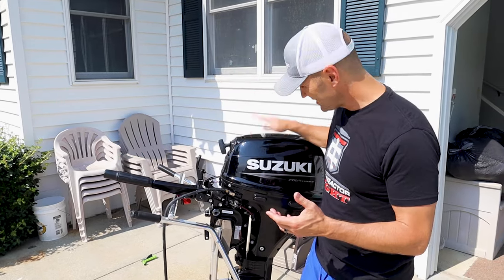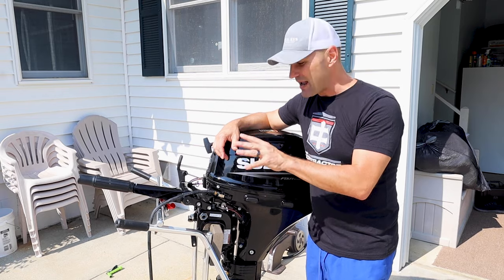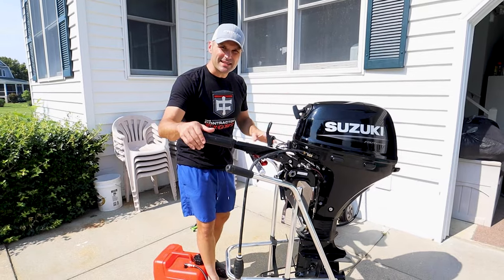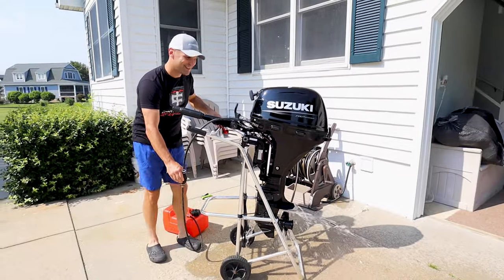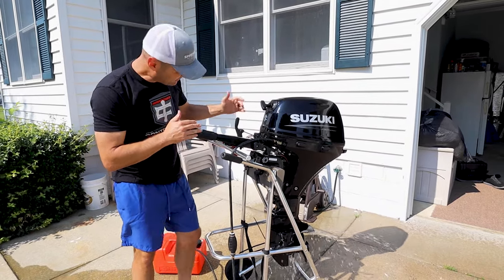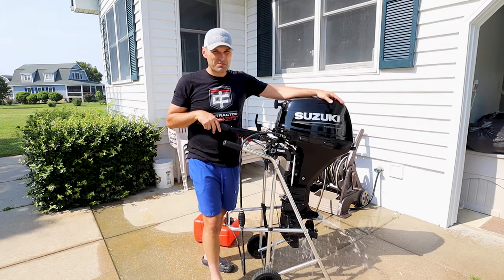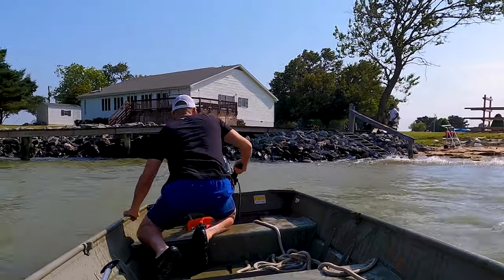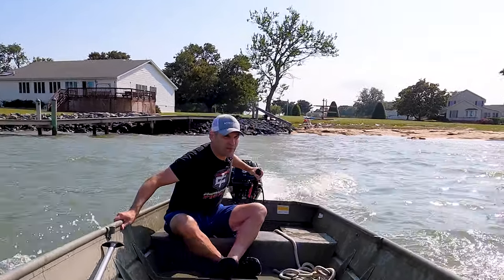Mercury vs Suzuki Outboards: 9.9HP Boat Engine Upgrade and Sea Test!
Comparing Suzuki and Mercury Outboards? Well, in this video, we show how we replaced our previous Mercury with a 9.9 Suzuki, and the difference between the two has been significant. Clearly, it's one of the best Jon boat or small skiff engines we've ever used.

Although this channel is certainly a fan of both types of engines, there is a lot to like with the Suzuki 9.9, especially with the fact that you can modify it to make it a 20 HP as well.